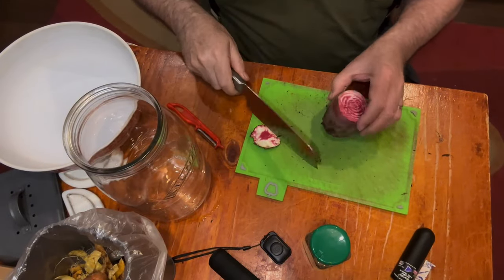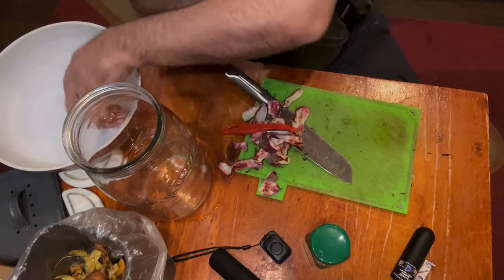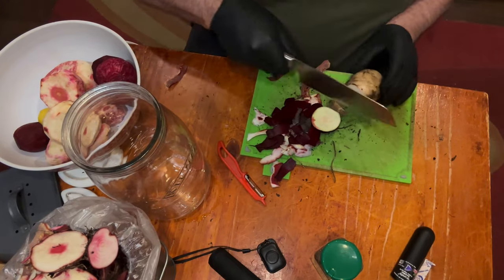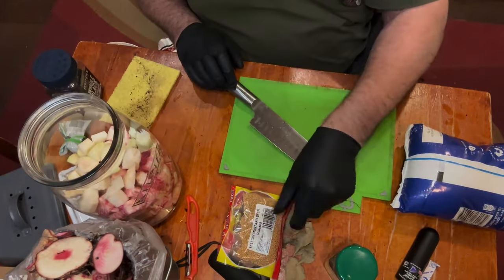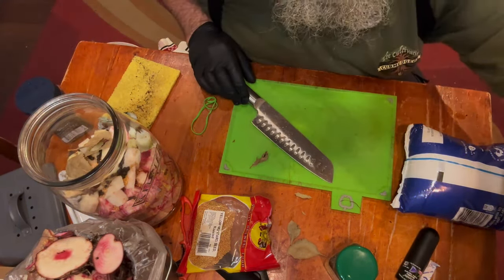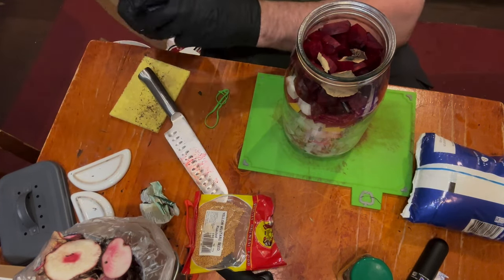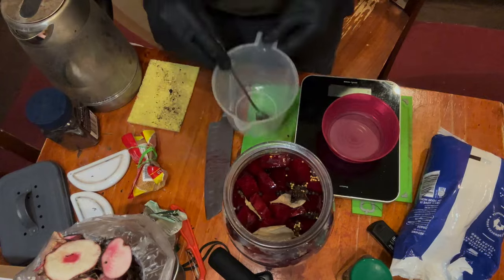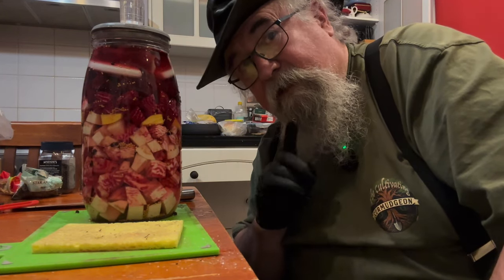Unlocking The Secret To Fermenting Fresh Beetroot: A Flavorful Twist On Preservation!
Hold onto your hats, fermentation fanatics! The Cultivating Curmudgeon is back, and this time, we're invading the kitchen.  🔪  Get ready for a tangy, bubbly adventure as we dive into the wonderful world of fermented beets.

Forget those vinegary pickles! We're going for gut-healthy, flavor-packed FERMENTATION.  Think earthy, probiotic goodness that will make your tastebuds sing (and your gut bacteria do a happy dance). 🕺

In this episode, the Curmudgeon will guide you through the simple steps of fermenting beets, sharing tips, tricks, and of course, a few grumpy gardening gripes along the way.  👴

So grab your jars, your beets, and your sense of adventure, and join the FermentationFun!

Recipe - so simple you can't really call it that!
2kg Beetroot peeled, cubed or sliced
2 litre 3.5% brine solution (70g salt)
   I really like a bit of star anise with beetroot. Added a tablespoon of pepper corns, 4-5 bay leaves and a tablespoon or two of yellow mustard seeds. Chilli would also go well!
Place all in a fermenting jar and let it sit for at least a week. Make sure the beets are covered with brine and have a stone or weight to hold them under.
Easy peasy!